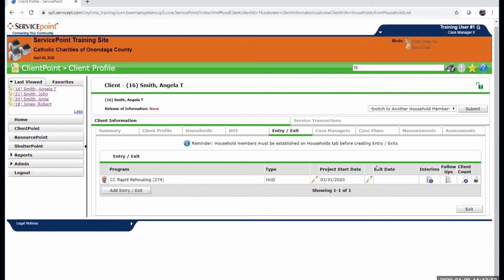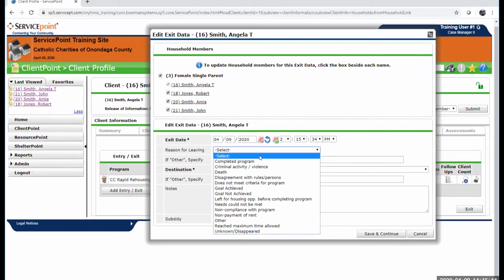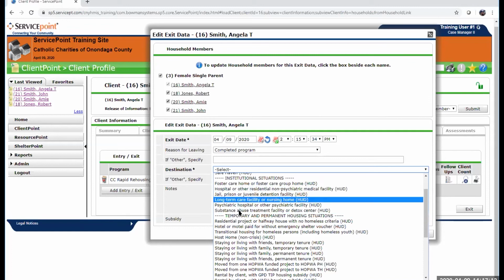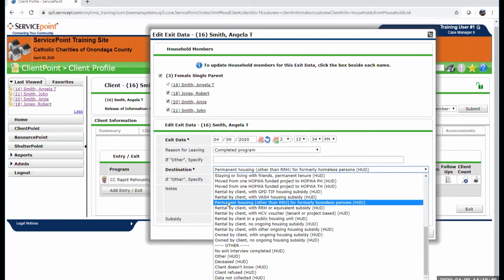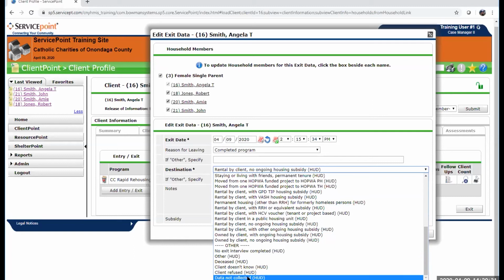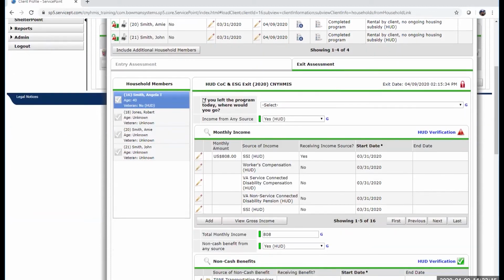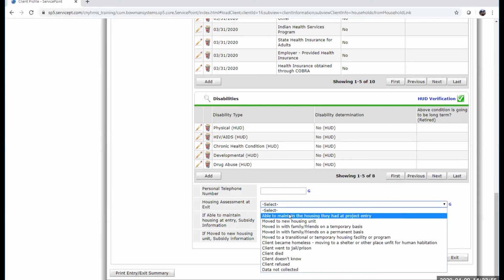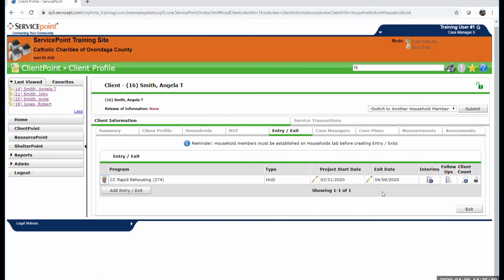Exiting A Client